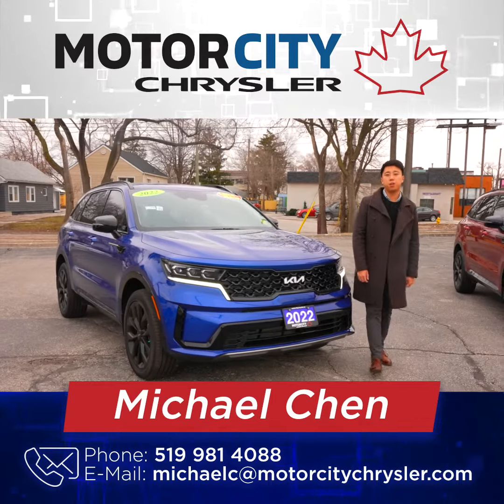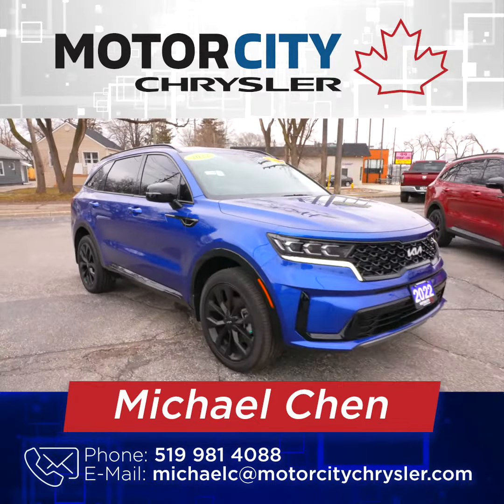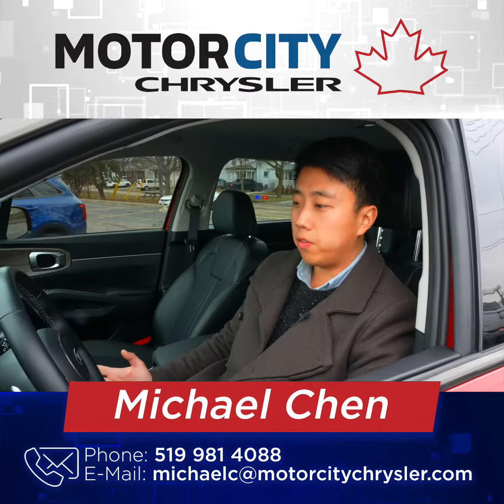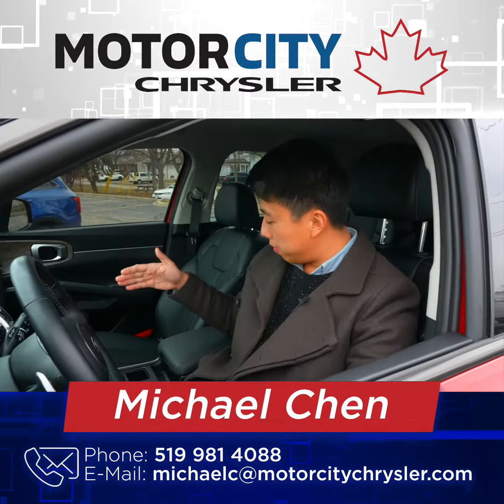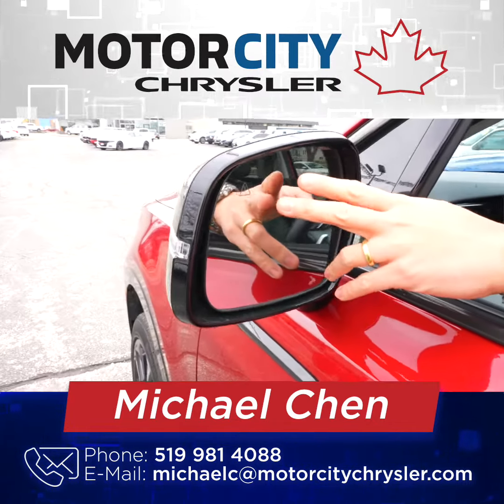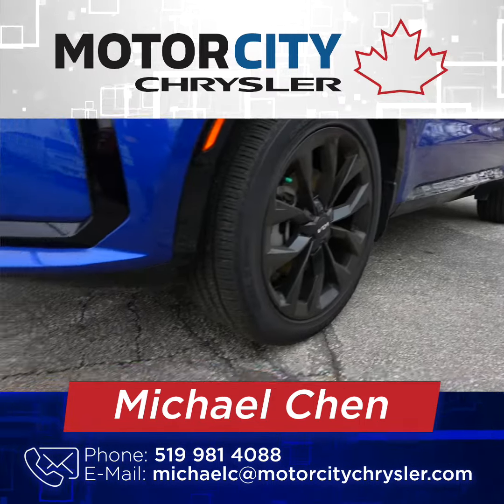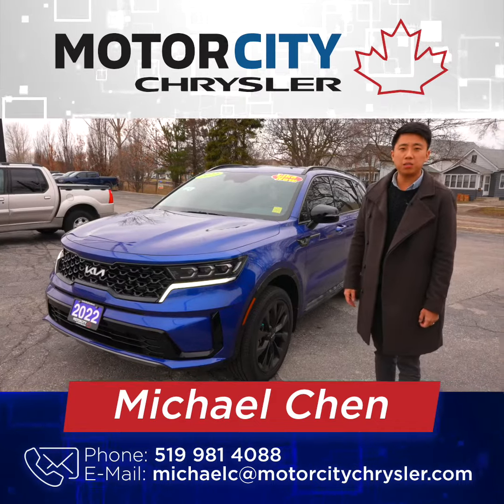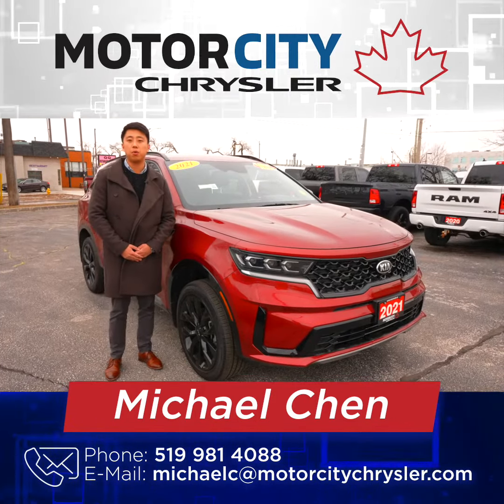Pre-Owned Kia Sorrento's are ready to GO!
Want the features of a mini-van but on necessarily want to drive a mini-van, then we have a vehicle for you!  Hot on the pre-owned lot are 2 KIA Sorrento's loaded with features and ready to take home!